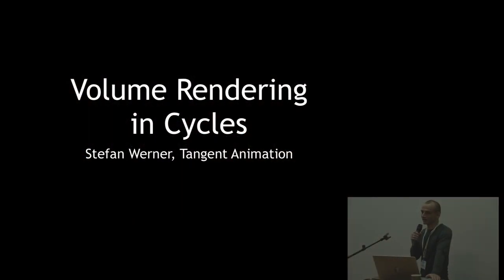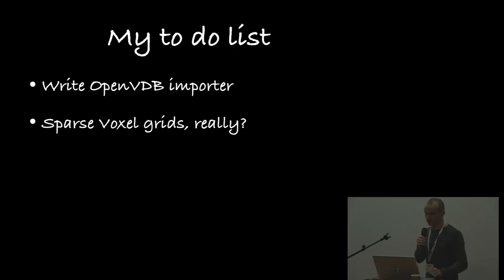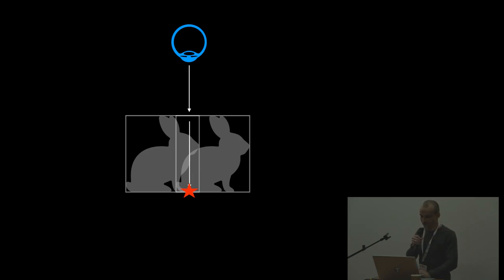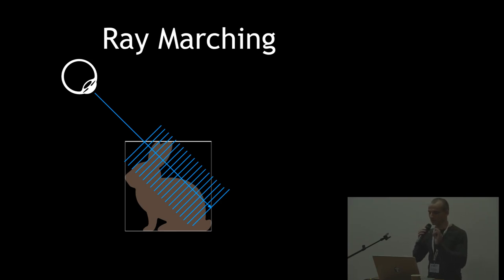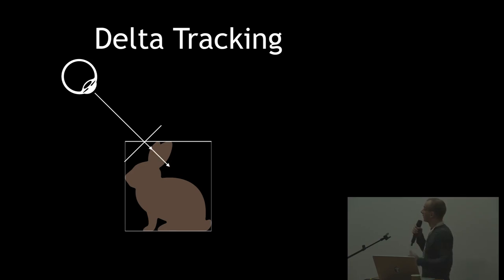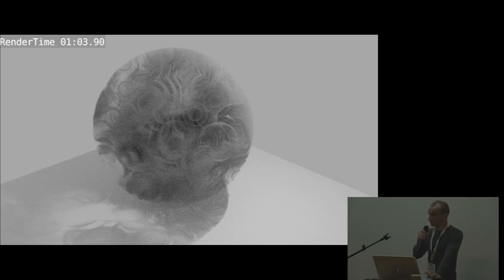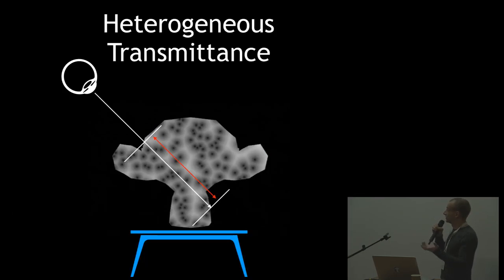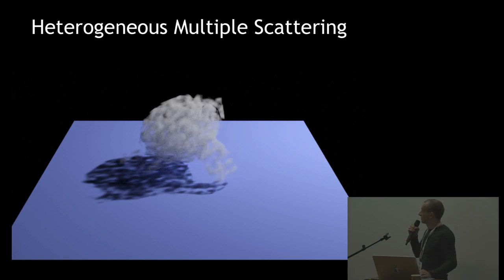Volume Rendering in Cycles - Stefan Werner